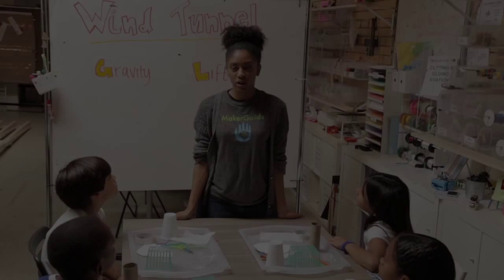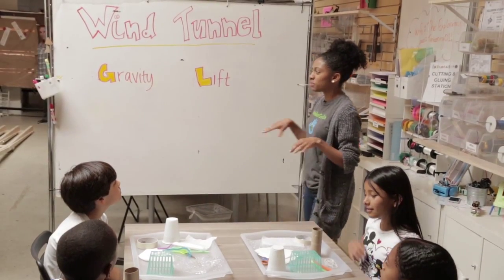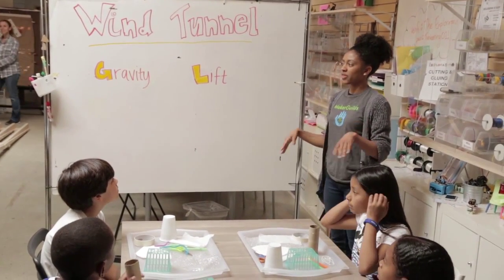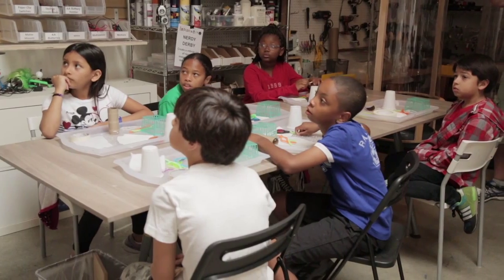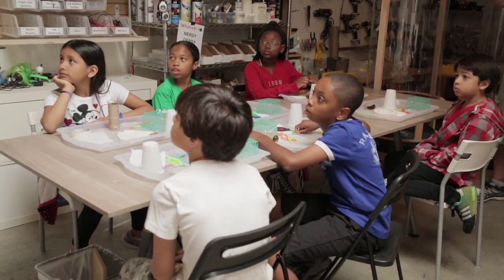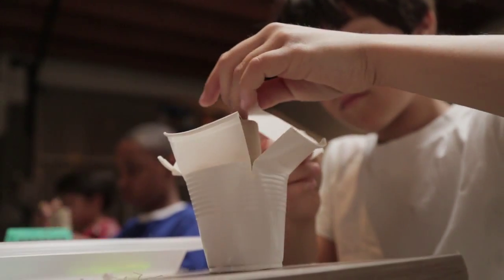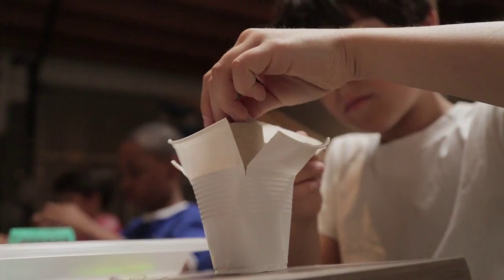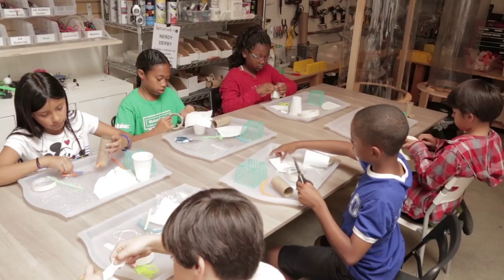Wind Tunnel Activity Overview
Watch as frontline staff help youth create objects that can fly up and out of a wind tunnel